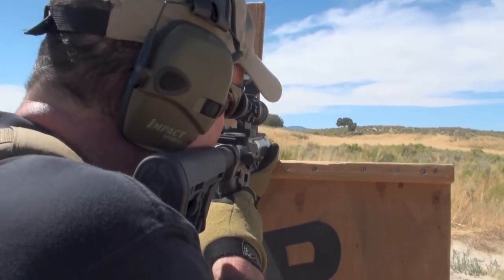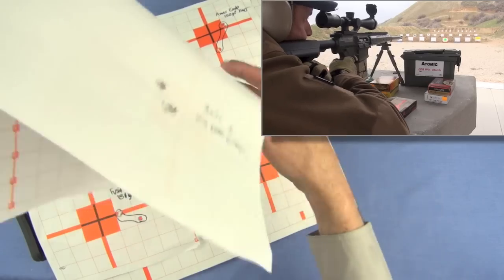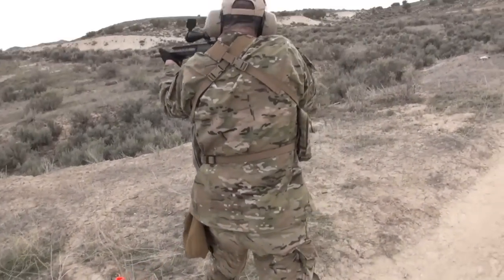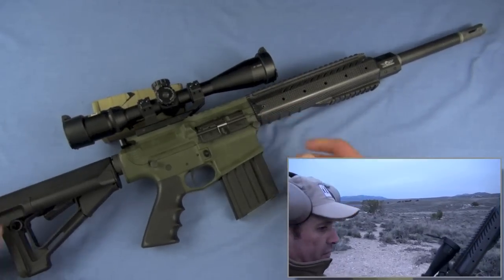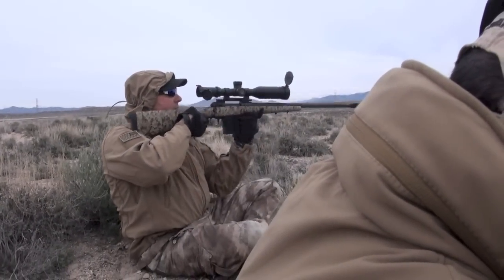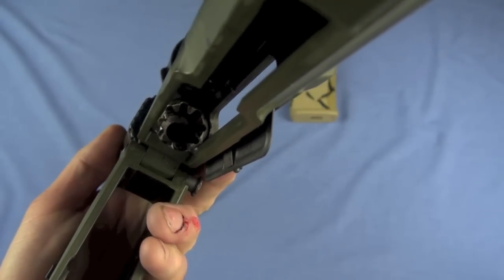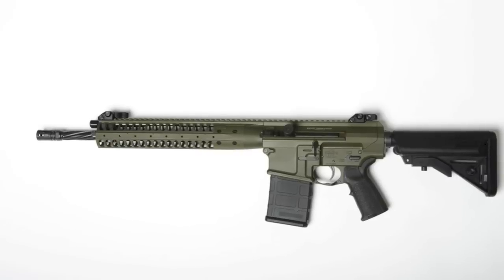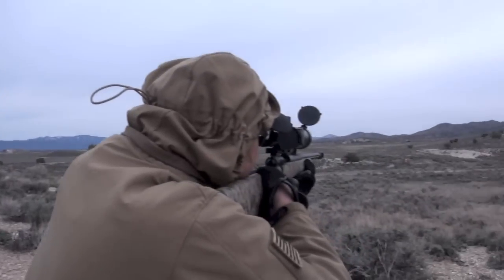"Christensen Arms CA-10: Full Review" by Nutnfancy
Is is worth the money? To find out, I launched the Christensen Arms CA10 into our tough testing regime: desert RunNGun and extended range testing. Some initial reliability issues occurred and they are shown and discussed. They vanished in RunNGun using Magpul PMAG 20s. In that testing portion, we found the CA10 to run wel. As you will see, the CA10, available is several chamberings, can be superbly accurate with the right loads. The Fusion load shot into one hole. The 16" CA10's 7.2 lb naked weight is the lightest of any .308 battle rifle I've found. Surprisingly, when equipped with long range glass the CA10 might weigh similar to some other compact .308 rifles (shown). Ergos are for the most part standard AR10 on this DI rifle with the buyer having stock, grip, and trigger options albeit at a price. This CA10 was requested by TNP with the excellent Magpul STR stock and Timney trigger, both discussed. Materials in the CA10, just as in the 2011 TNP reviewed CA15, are top notch and it appears its carbon fiber is very durable. It's CF wrapped barrel, a proprietary process by CA from its aviation arm, will last 20% longer and dissipate heater better than a steel barrel. Cost is substantial but is grounded when you consider equally overpriced options such as the Knights, H&K, and FN .308 guns (some due to Firearmageddon). Nutnfancy Likability Scale: 7 of 10; perhaps higher for 18" barrel version